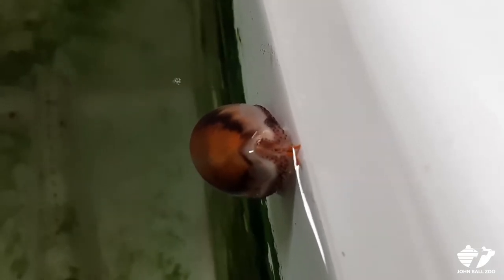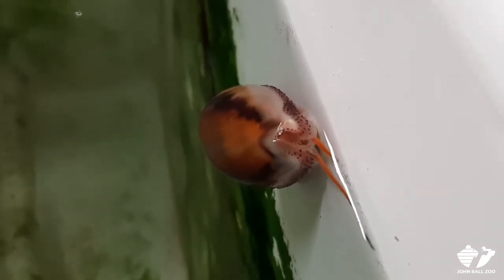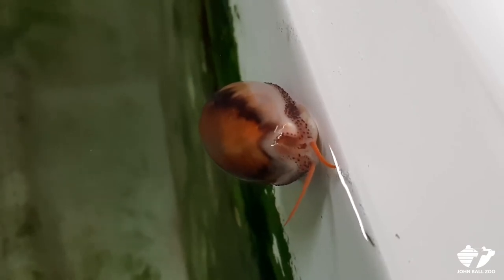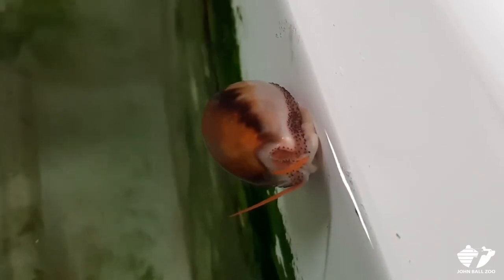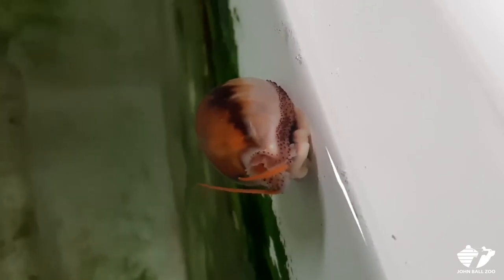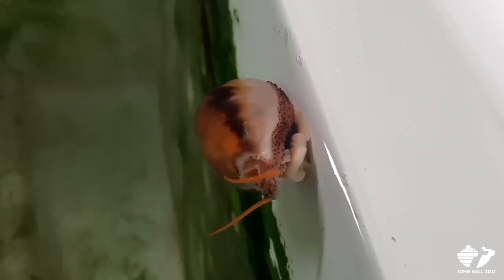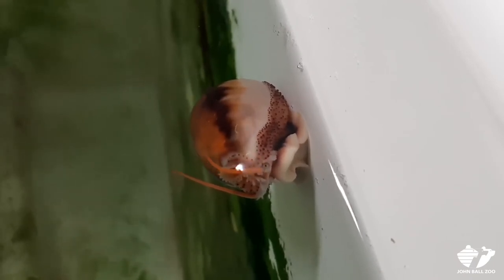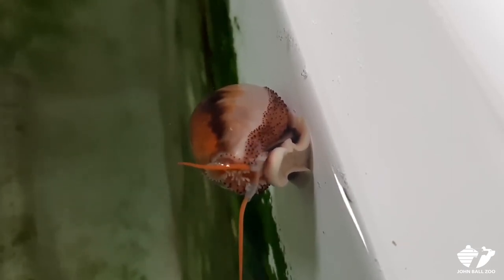Zoo Insider - Chestnut Cowrie Snail Visit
Moving slow, say ‘hello’ to one of our chestnut cowrie snails! This Zoo Insider we meet one of the smaller animals in the Zoo family that many guests do not have the opportunity to see.

The chestnut cowrie with its egg-shaped shell colored orange, tan, brown, and white are native to the cold waters of the Pacific Ocean. They are part of the gastropod family but what does that mean?? Find out!

Watch as our chestnut cowrie uses its orange-colored tentacles to smell as it works to locate food. They like green algae so are great cleaners for our tanks.

Did you know snails have no backbone, and in North America alone there are about 500 native species of land snails? It’s a snail world!! Learn interesting facts about these amazing creatures!